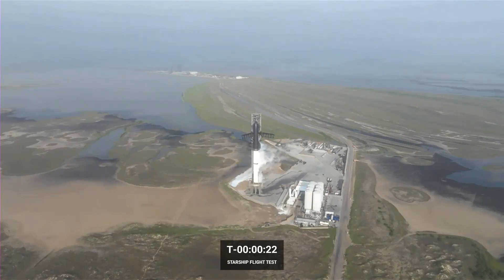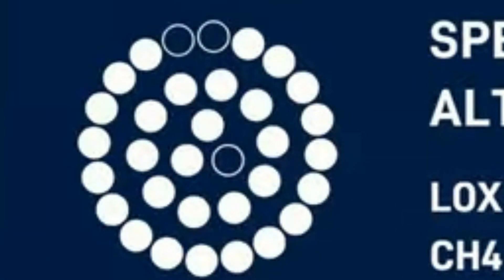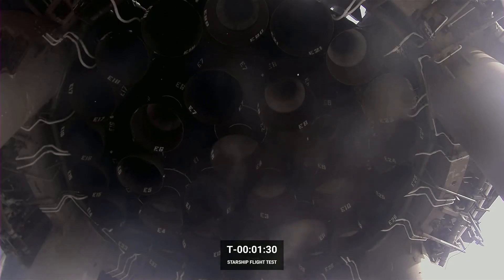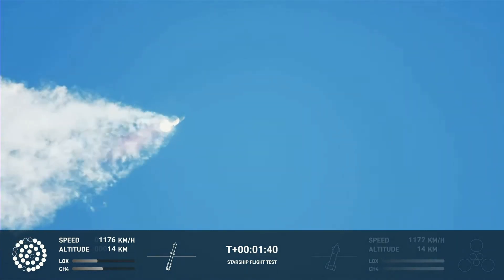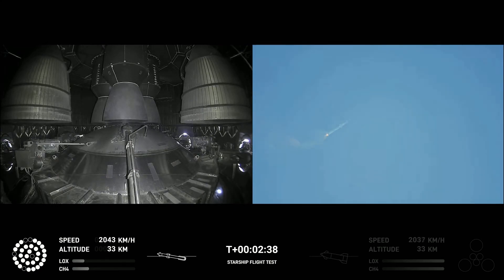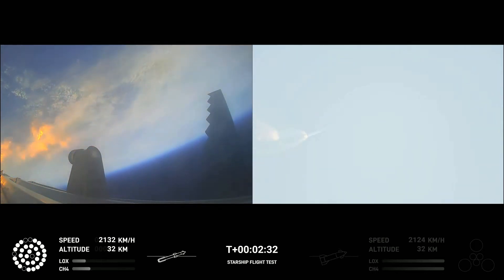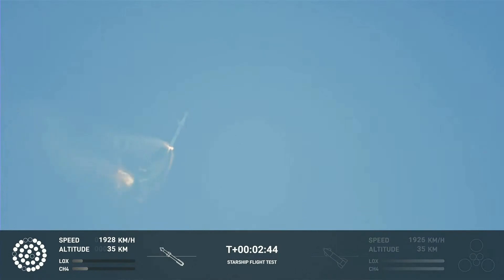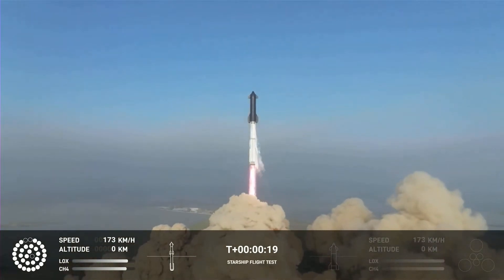Why Did the First Super Heavy Launch Fail?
After the legendary "orbital" flight test of Starship ended so spectacularly I wanted to make a video on what happened, and remember- SpaceX's goal for the flight was just to *not* blow up the launch pad, and the launch was successful in that sense. Apologies for the awful audio quality, the preamp I was using is terrible. Also, remember I may very well be wrong, keep an eye out for more information as it comes out